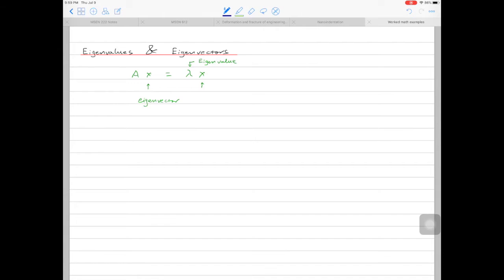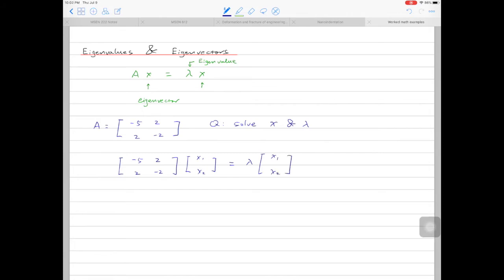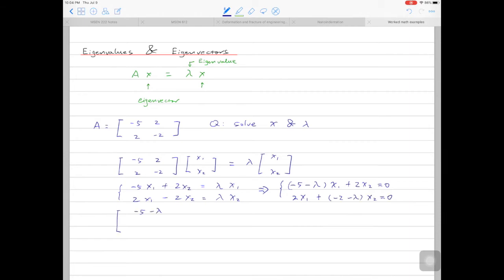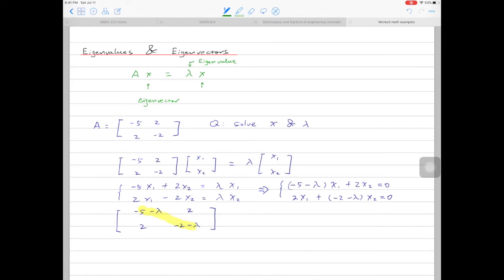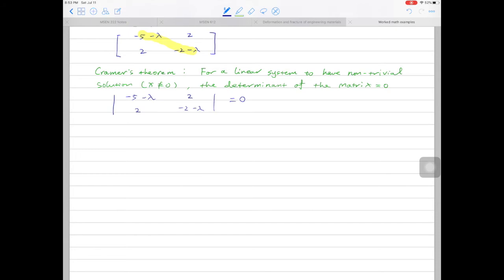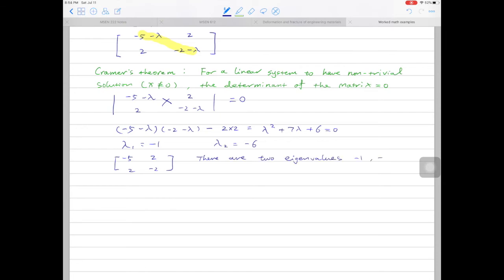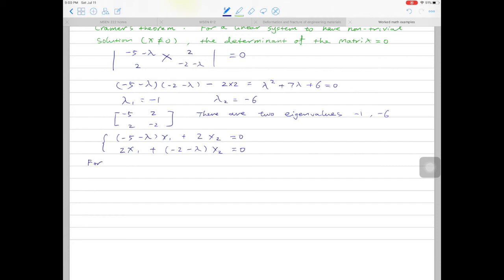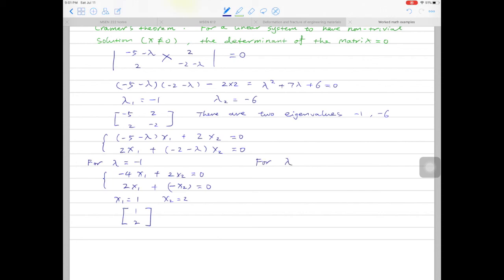8.1: Eigenvalues and Eigenvectors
How to calculate the eigenvalues and eigenvectors of a matrix is demonstrated.